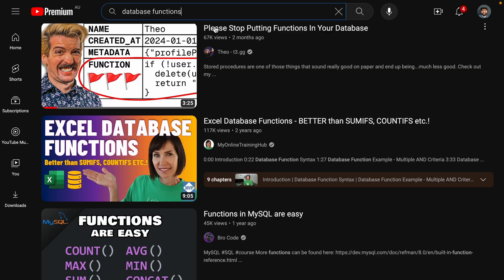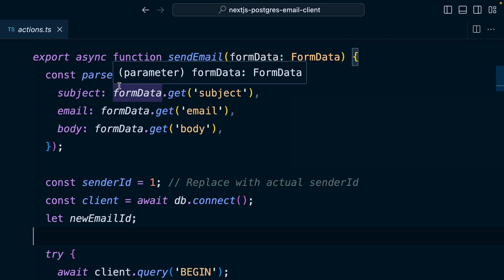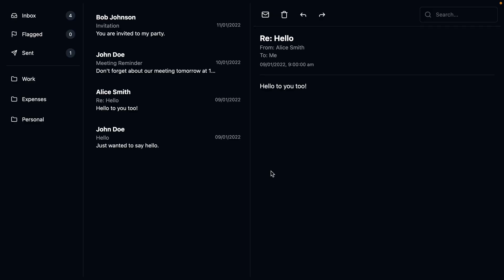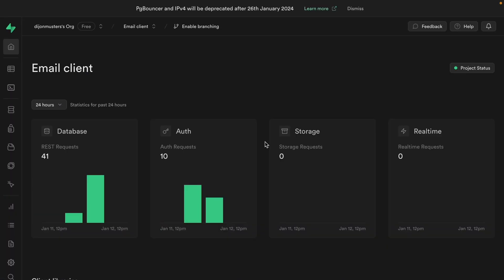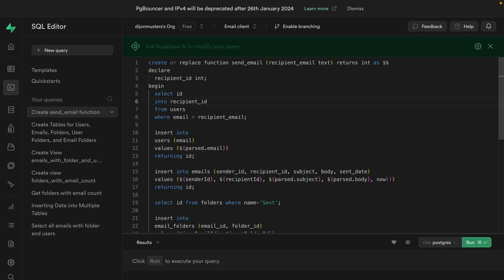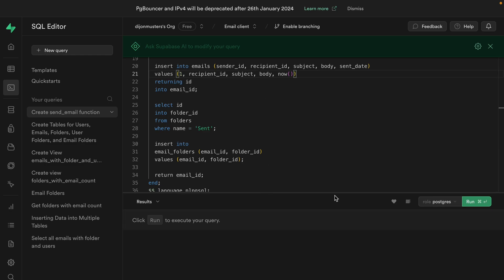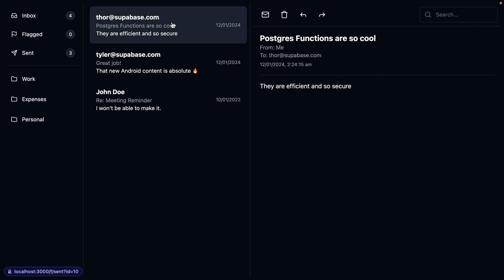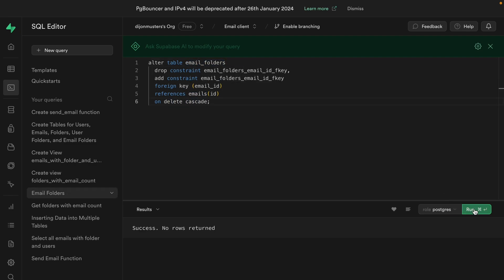3 reasons you should use Postgres Functions and Transactions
Transactions allow related statements to be grouped together - ensuring every statement succeeds or they all get rolled back. In this video, Jon Meyers shows how to use PostgreSQL Functions to run multiple statements in a Transaction.

By wrapping the logic to keep the database consistent in a Postgres Function you can improve the security of your application, as the database is responsible for ensuring the data is correct. Additionally, this can improve the performance of your entire system as this Postgres Function only requires a single RPC network request to be invoked, rather than a web application sending each step of the transaction as a separate request.

00:00 Why you should use Postgres Functions and Transactions
00:36 What is a Transaction?
01:54 Overview of Email Client project
06:36 Runs multiple statements in a Transaction with Postgres Functions
11:02 Invoke Postgres Function from JavaScript using supabase-js and RPC
13:12 Using Cascade Deletes to remove related data from other tables
16:40 Implement an authorization system in PostgeSQL with Row Level Security policies